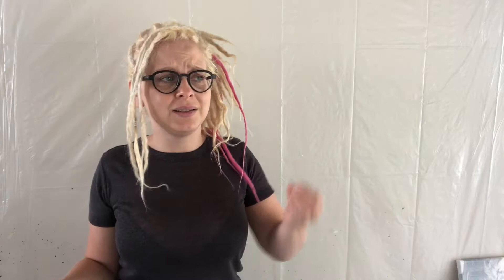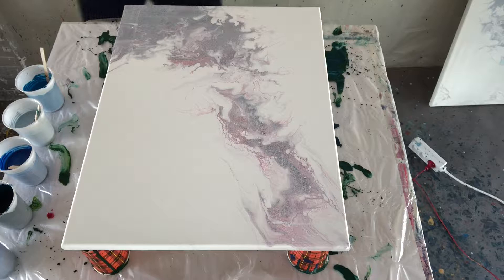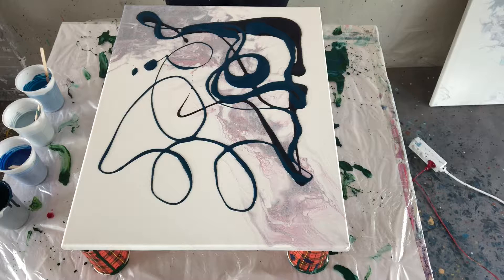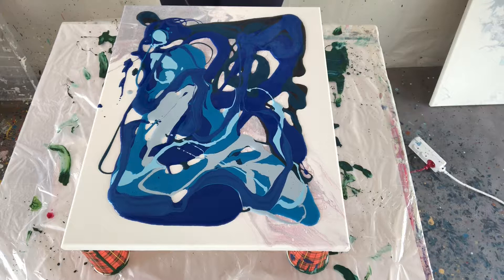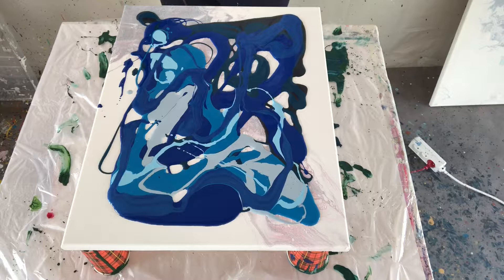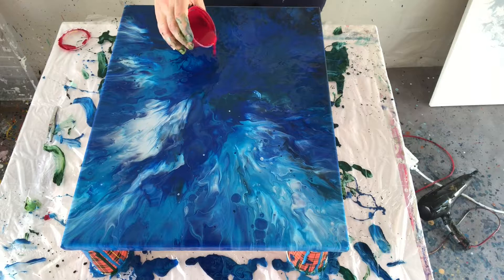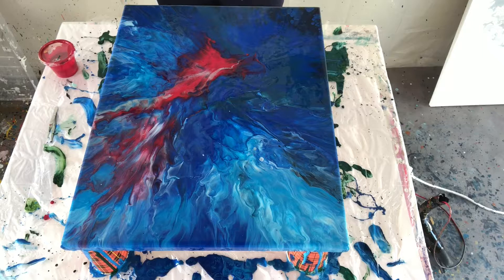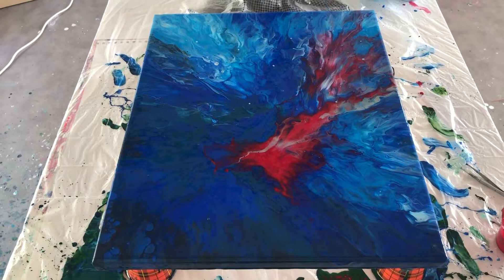#009 Fluid art painting /blue silver and red/ acrylic pouring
Hi,

In this tutorial on acrylic pouring, I show you how to do an acrylic pour using a hair dryer (blow dryer) to make an ocean view painting.
I use fluid paints in de colors of the ocean combined with a contrast color to give it that something special.
It was perfect until it had to dry.
As you can see in the video I started from a used canvas... 😩
So I don't have a dried result but I couldn't throw away the video.
I like to share the good the bad and the ugly!! 🤪

Paint mix:
1 part acrylic paint, 50% floetrol, and water for the right consistency.

I hope you still had fun watching my video.

x